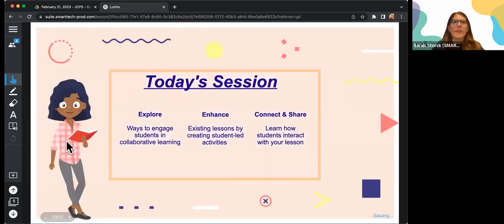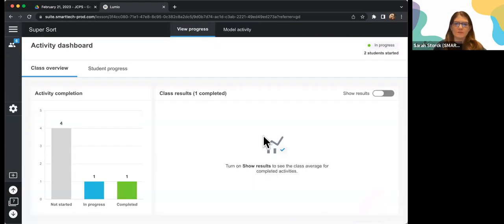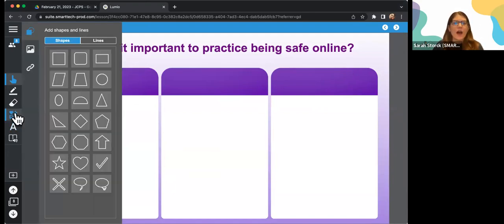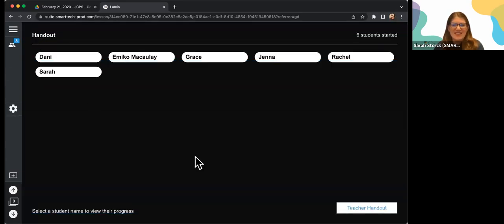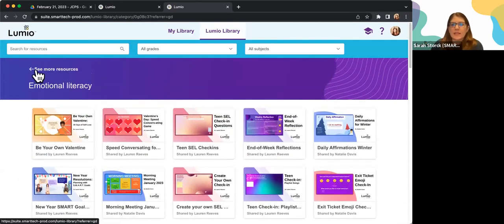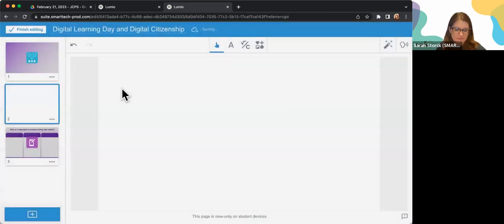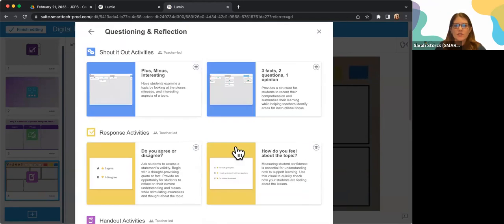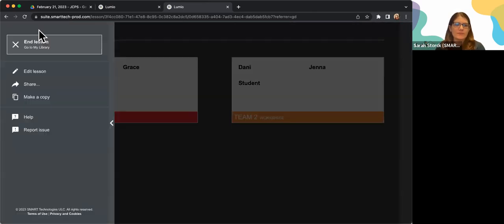Creative Collaborative Opportunities with Lumio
Take co-creation and student-led learning to a whole new level with Lumio! During this hands-on session, participants will explore ways to maximize small group and whole group learning with Lumio and the SMART Board MX with iQ.